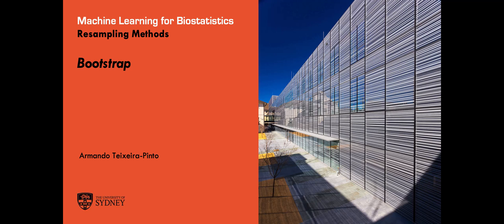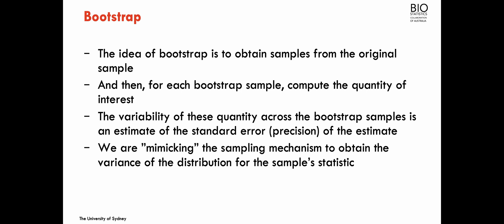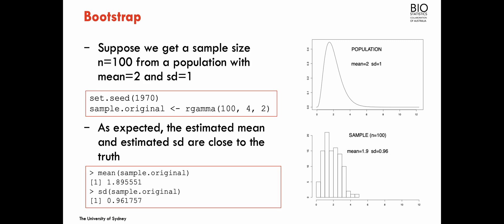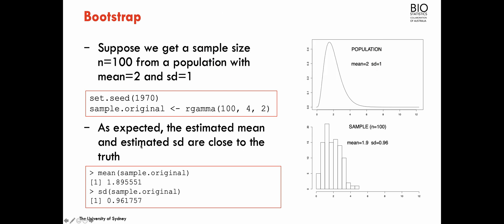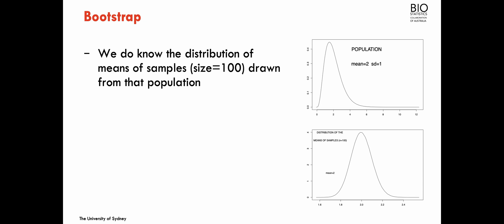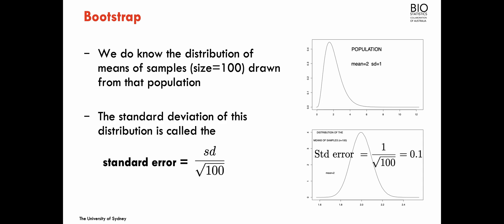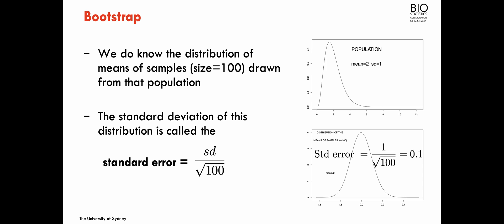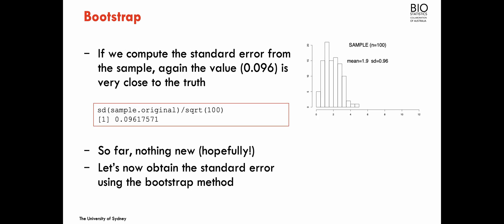Bootstrap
Resampling Methods